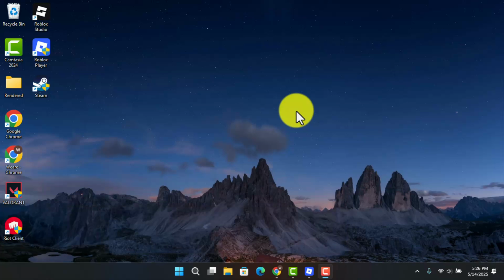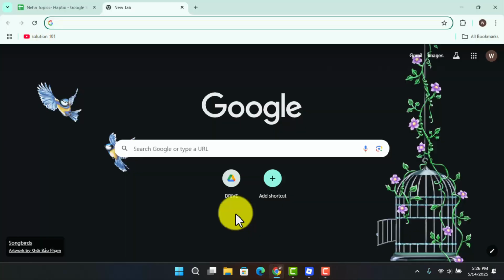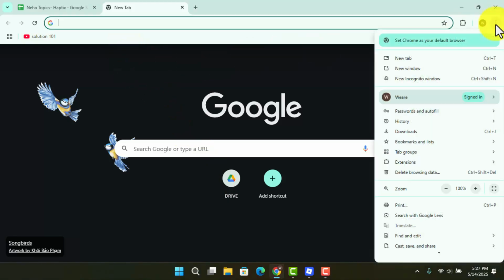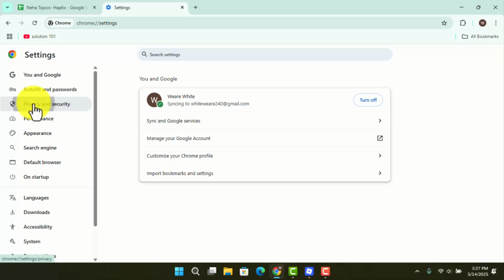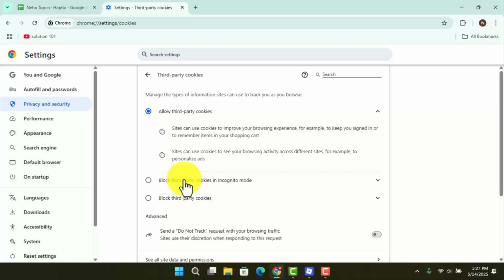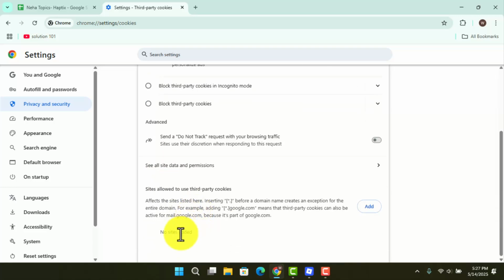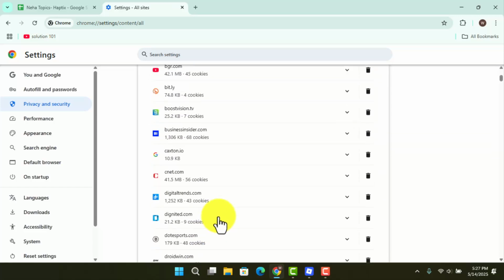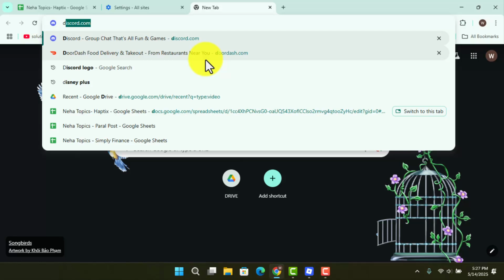How To Get Discord On School Chromebook 2025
If you're trying to access Discord on a school-managed Chromebook, there are a few methods that may work depending on the restrictions set by your school’s IT administrators. This video guide explains how to use the browser-based version of Discord and what adjustments you might need to make in your Chromebook’s settings to improve access. While some methods might not work due to administrative controls, there are still legitimate options worth trying.

The easiest and most common way to use Discord on a Chromebook is through the web version. You can do this by opening your Chrome browser and navigating If Discord is not blocked by your school, you'll be able to log in and start using it immediately, just like on a desktop browser.

However, if you encounter issues like blocked access or failed login attempts, adjusting a few browser settings may help. Click the three-dot menu in the top-right corner of your Chrome browser, then go to "Settings." From there, head to the "Privacy and security" section. Scroll down to find cookie settings, and ensure that third-party cookies are not blocked. Sometimes, school policies automatically block certain cookies that Discord requires to function properly. If you find Discord listed under blocked sites or permissions, you can try removing or modifying those settings.

If the site is entirely restricted and you still cannot access Discord, another method is to use a VPN. Virtual Private Networks can mask your browsing activity and bypass some school-imposed network restrictions. Options like TurboVPN, Proton VPN, or browser-based proxy extensions can be tried, but be aware that most schools actively block known VPN services and may enforce consequences for bypassing filters. Always consider your school's policies before attempting to use a VPN.

Once connected through a VPN, return to your browser and try accessing again. While this might work, success is not guaranteed due to the various restrictions in place on school-managed devices.

Timestamps:
0:00 Introduction
0:09 Use Discord web version
0:20 Adjust browser privacy and cookie settings
0:50 Retry access via Discord.com
0:57 Use a VPN as an alternative method
1:22 Final steps and recap